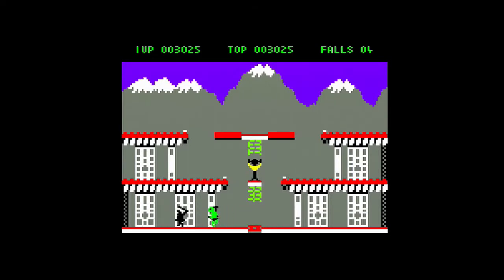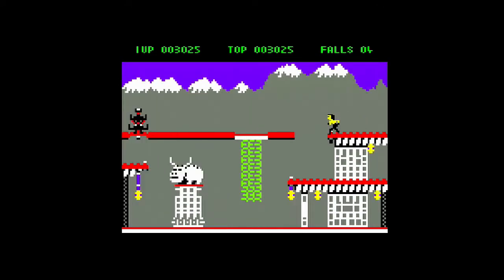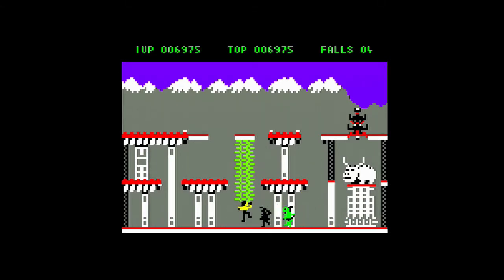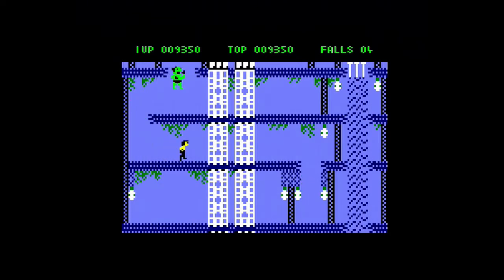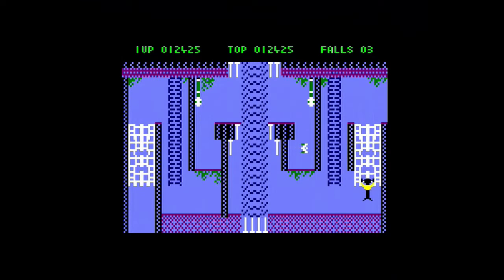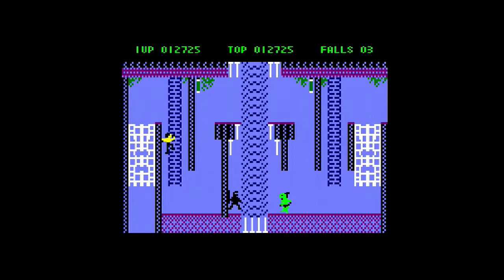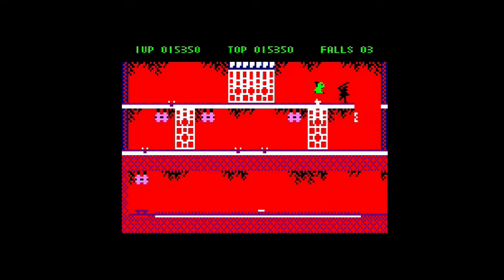Amstrad CPC 464 Games - Bruce Lee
I play Bruce Lee on the Amstrad CPC 464, I love this game a mix of martial arts and platforms